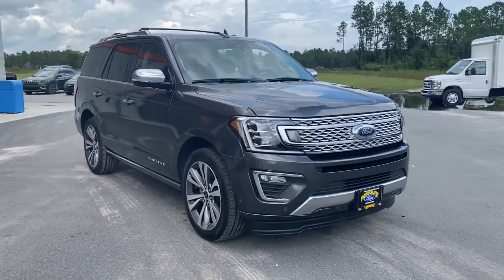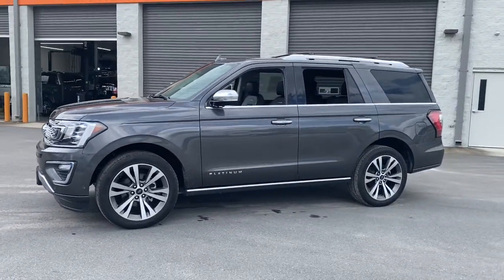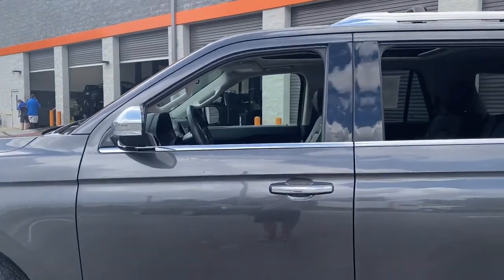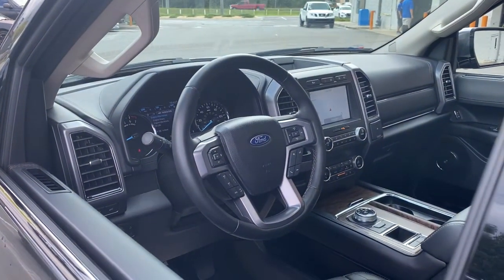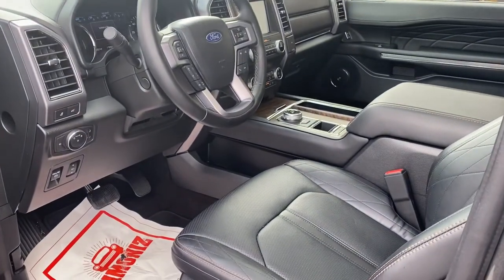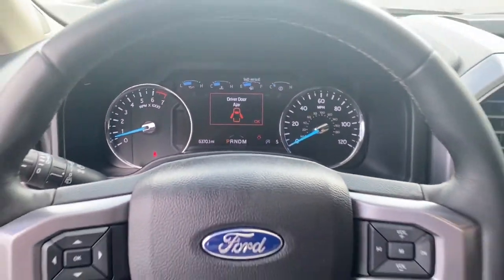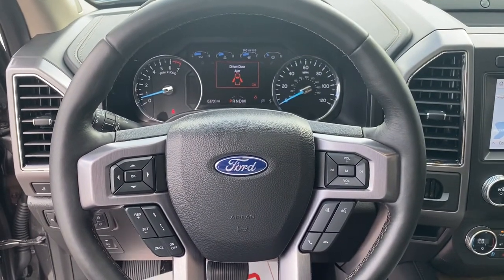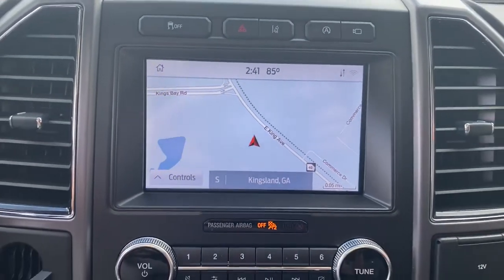2020 Ford Expedition Jacksonville, Orange Park, Gainesville, Ocala, Kingsland GA LEA91353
Used 2020 Ford Expedition available in Kingsland, Georgia at Murray Ford of Kingsland. Servicing the Jacksonville, Orange Park, Gainesville, Ocala, Lake City, FL area.

Clean CARFAX.brbrbrAwards:br  * 2020 KBB.com Best Buy Awards